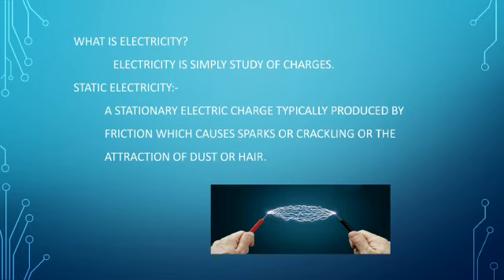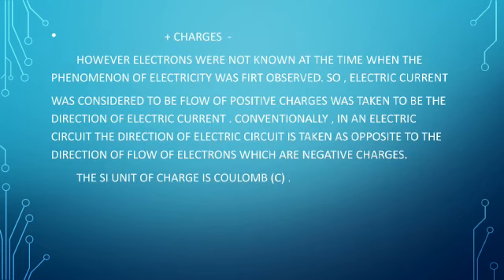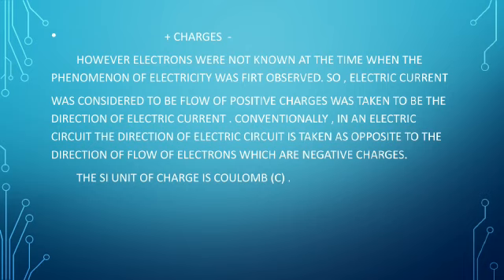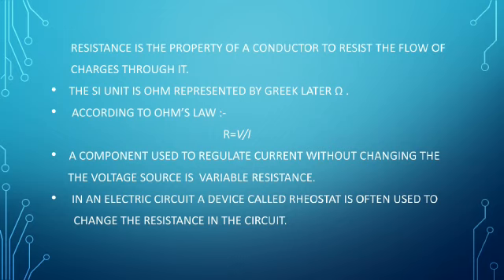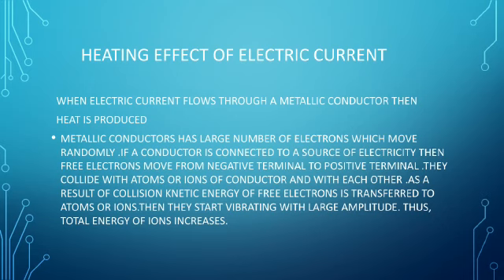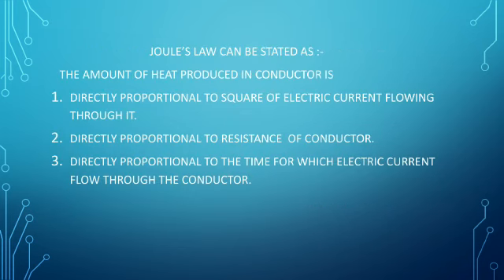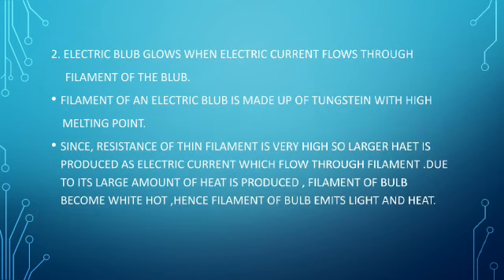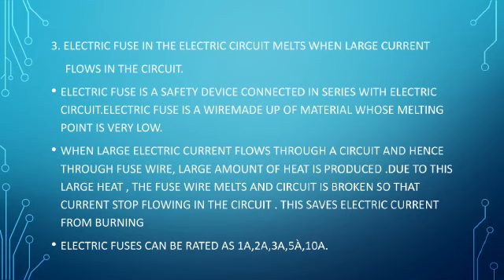Divya Shah | Dronacharya Online Competition (Maths & Science) 2k20 |1729 Acharya Academy